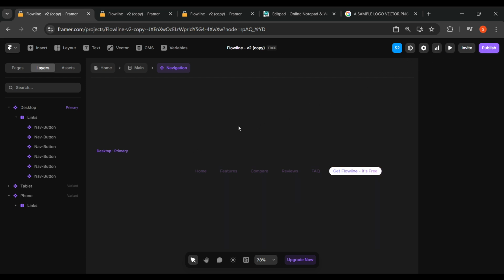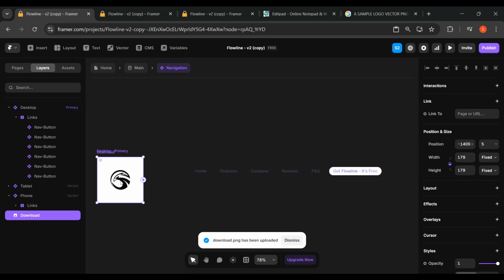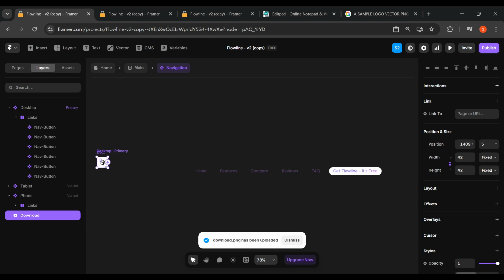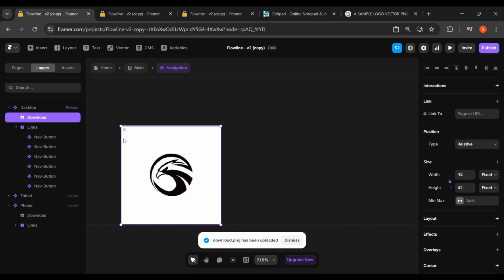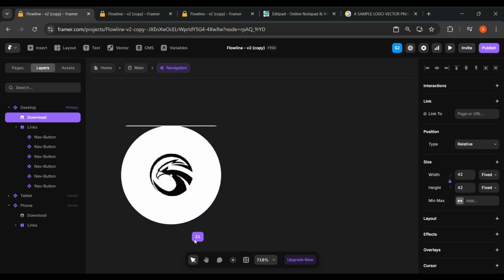How to Change Logo in Framer Website (Step By Step) (2026 Guide)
How to Change Logo in Framer Website (Step By Step) (2025 Guide)